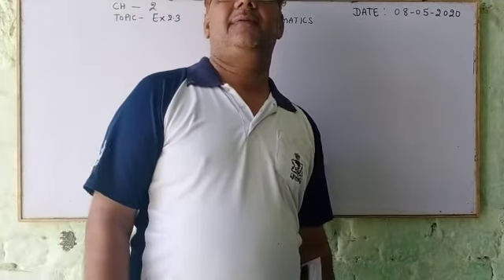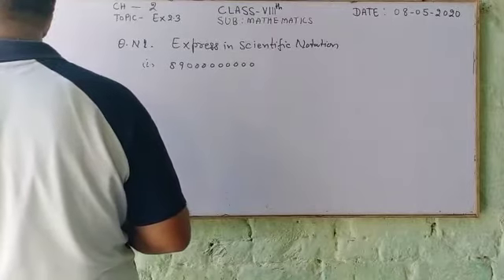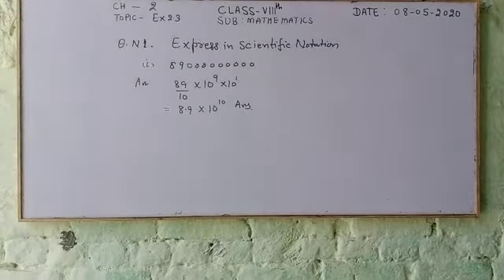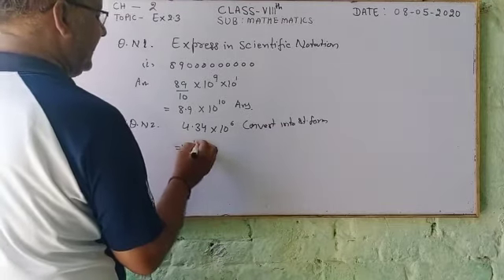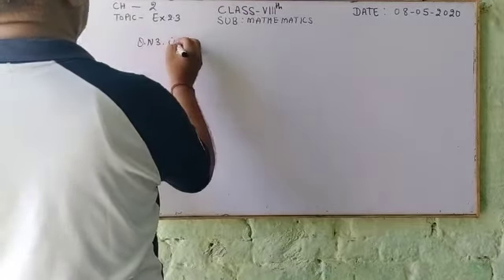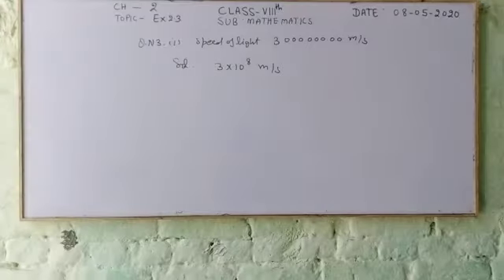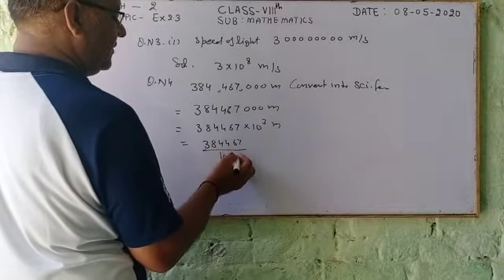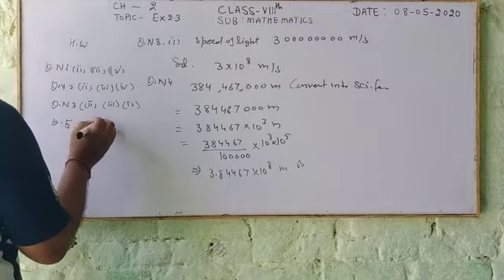Class 8 Maths topic-ex 2.3 by UD sharma